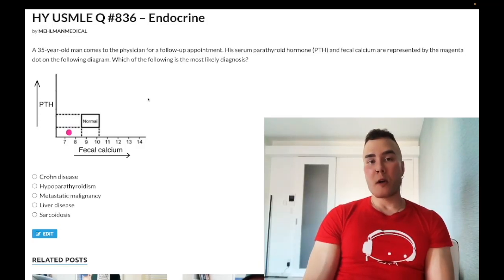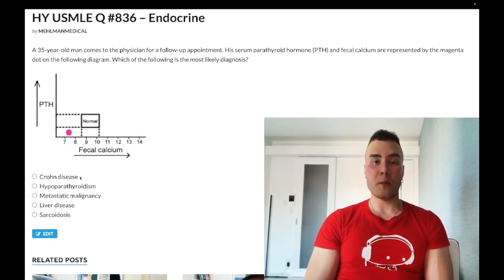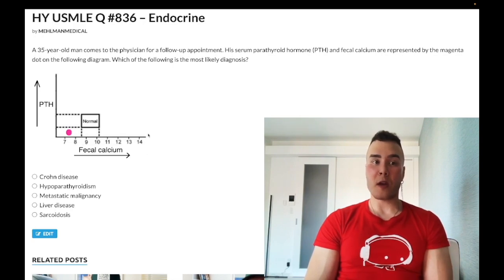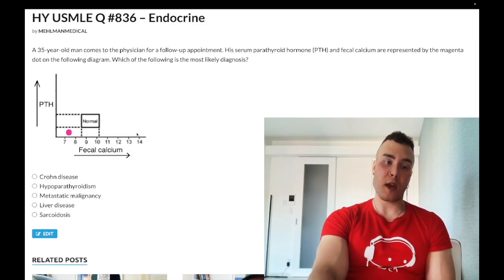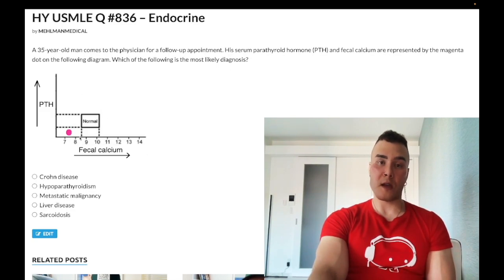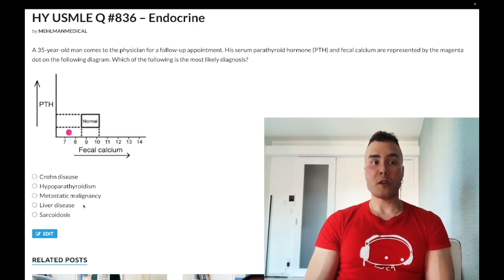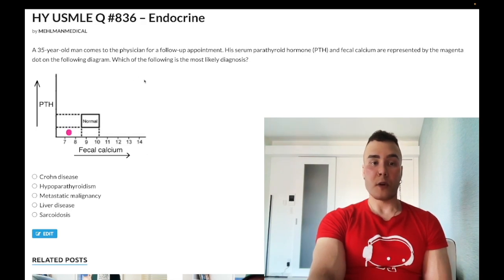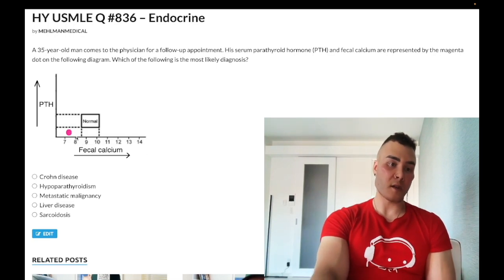HY USMLE Q #836 – Endocrine